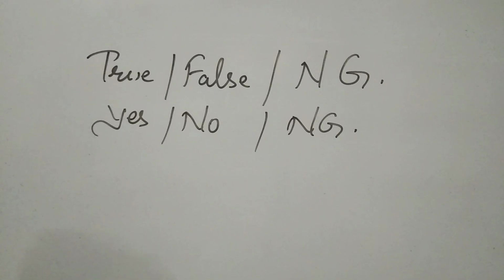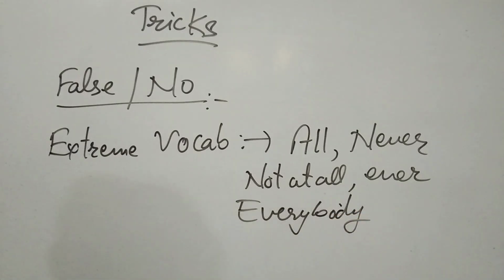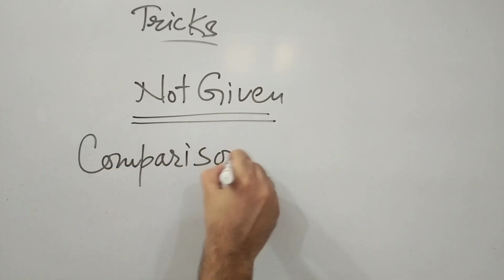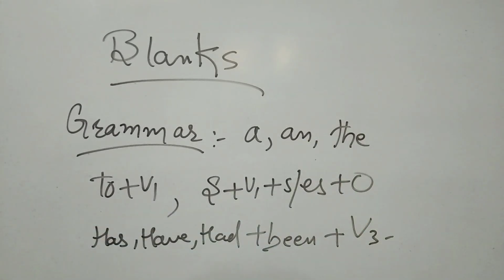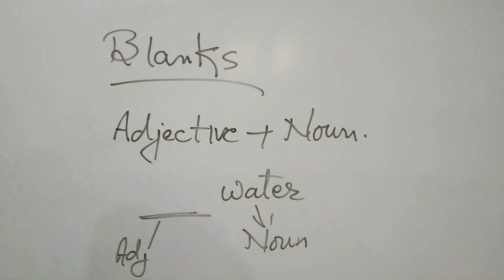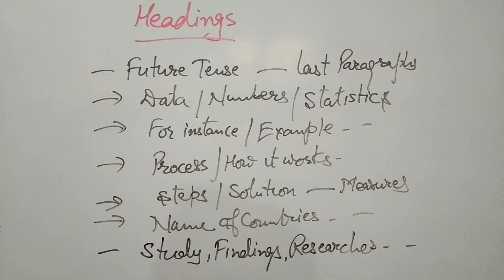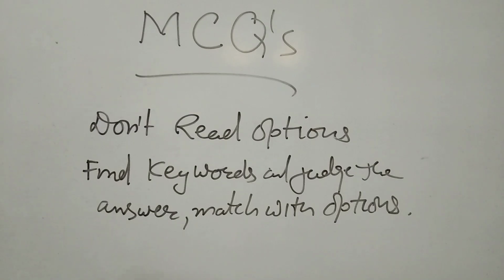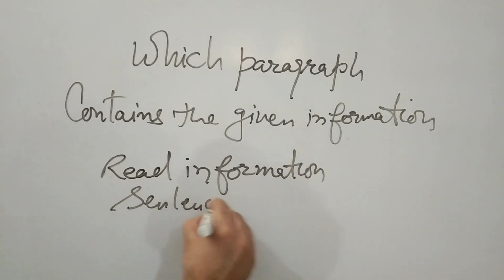READING TIPS FOR 7 BAND | READING TRICKS | BEST READING TIPS AND TRICKS